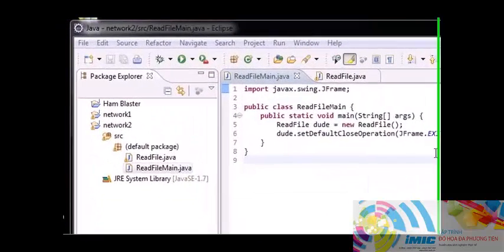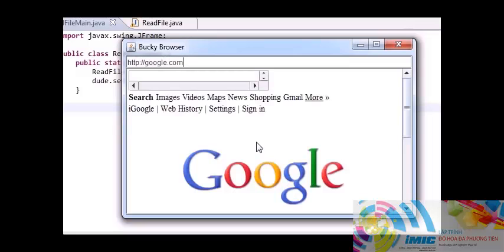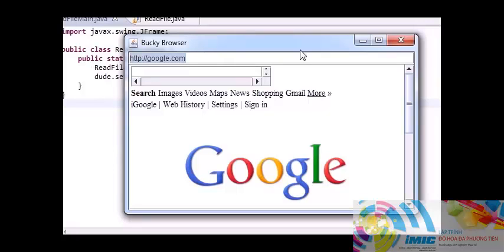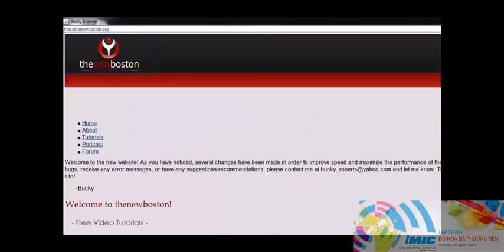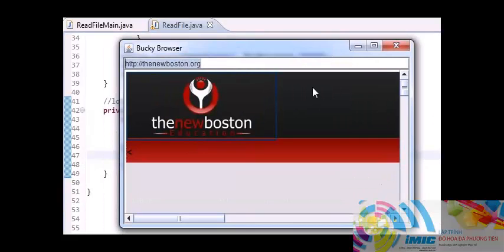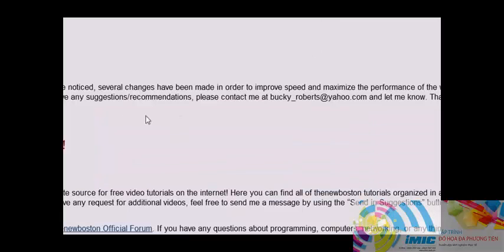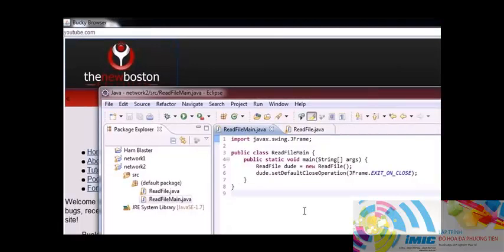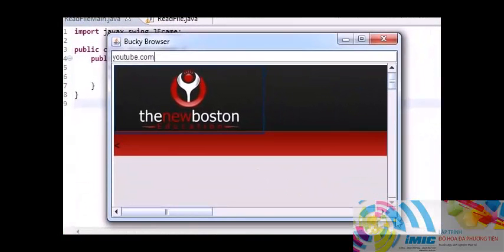Intermediate Java Tutorial 37 Best Browser Ever